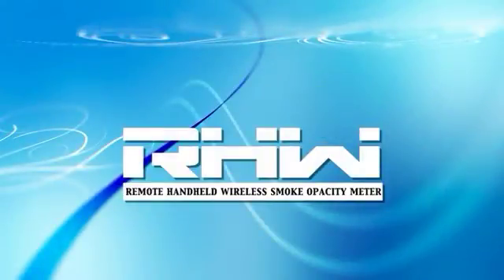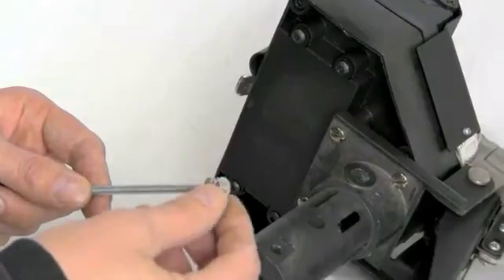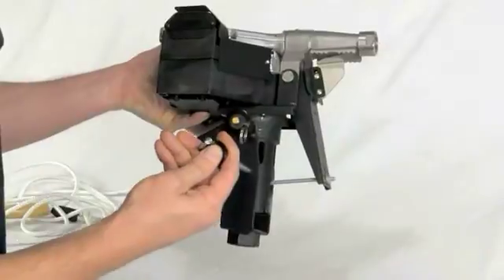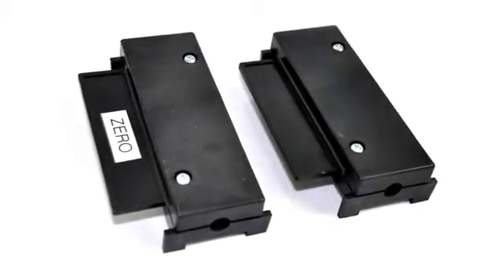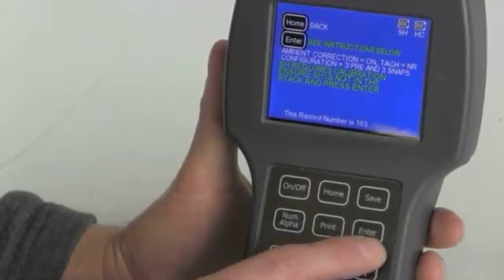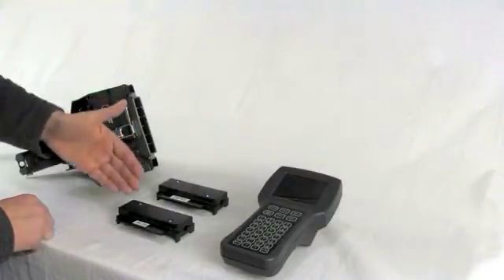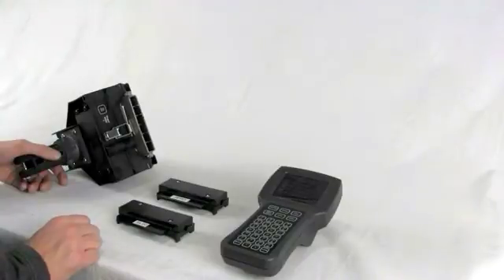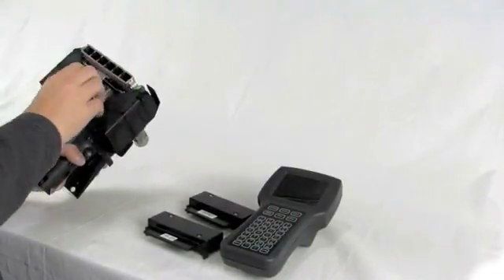Wager RHW Smoke Meter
Wager Company's new remote handheld wireless smoke opacity meter. Instructions on setting up for testing and how to perform a snap acceleration test, filter verification test